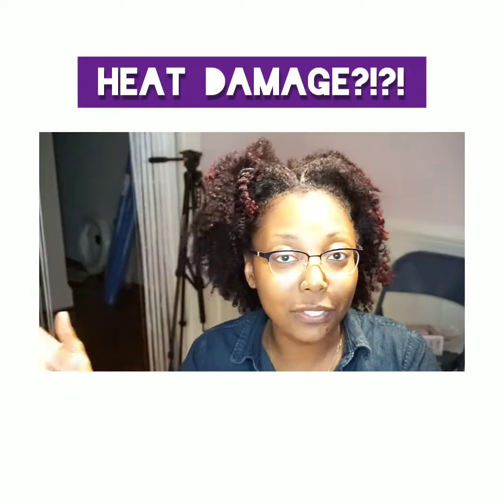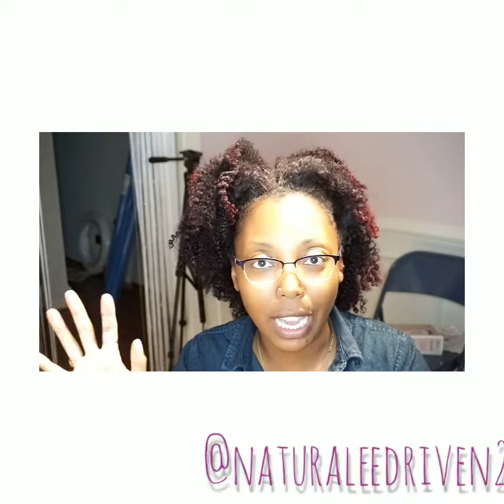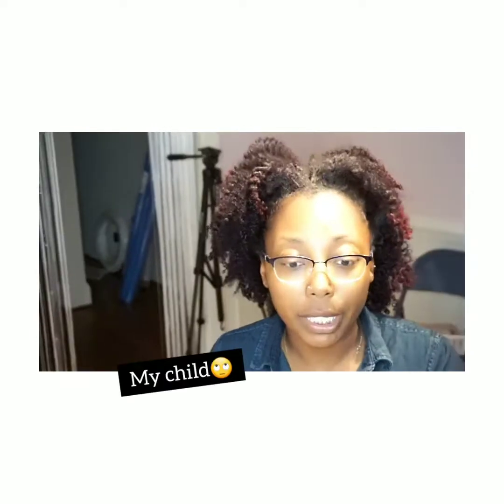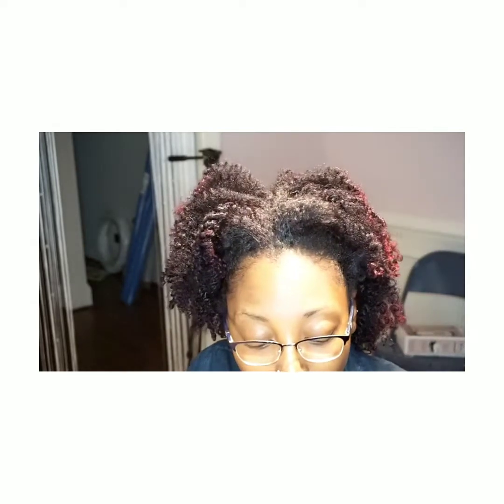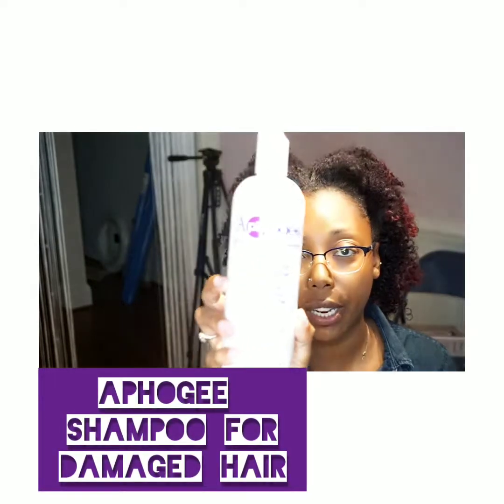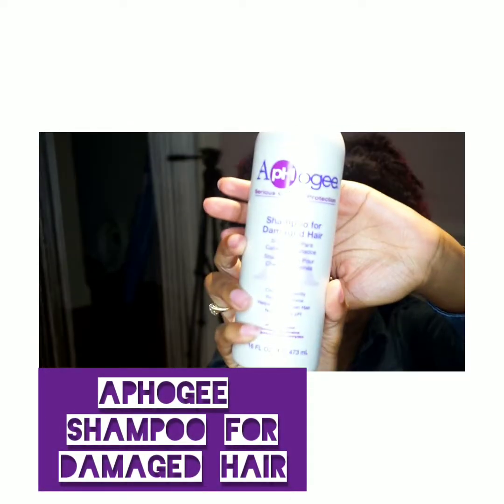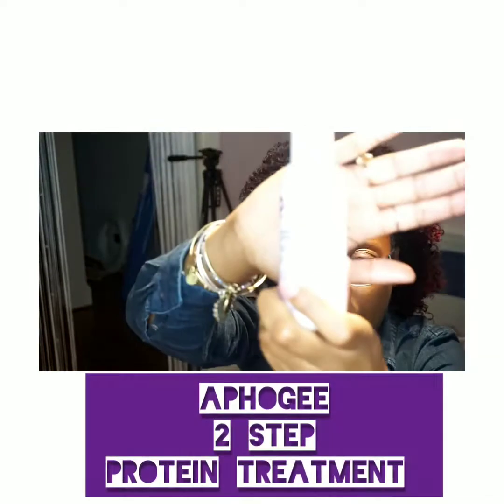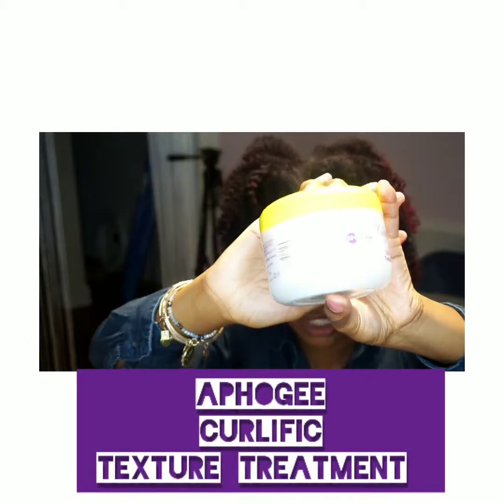APHOGEE PROTEIN TREATMENT | HEAT DAMAGE REPAIR | NATURALEEDRIVEN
Here is a quick video on how I plan on repairing my heat damaged hair. I did a blow out 2 weeks ago, but my hair was not in the best state to even use extreme heat. But I did it anyway, and ended up with straight ends and looser curls. So I grabbed some Aphogee and went to work! I hope you enjoy the video!